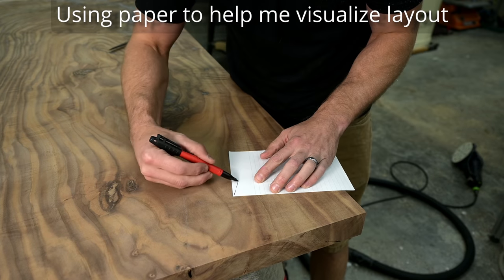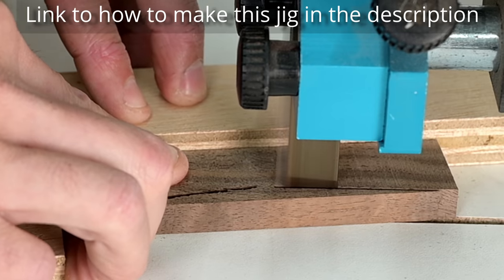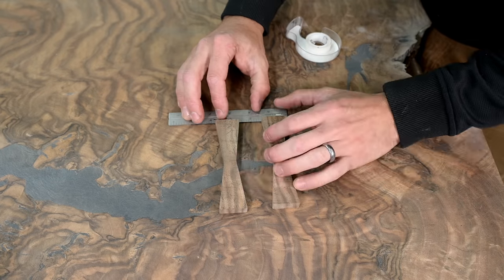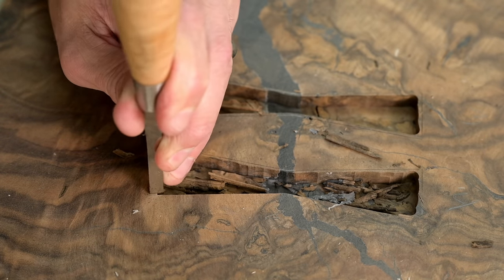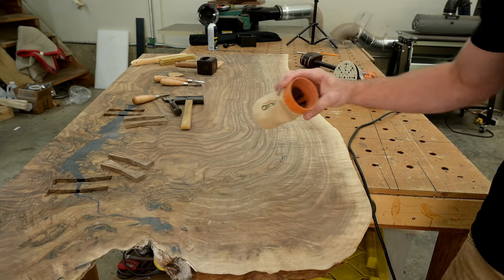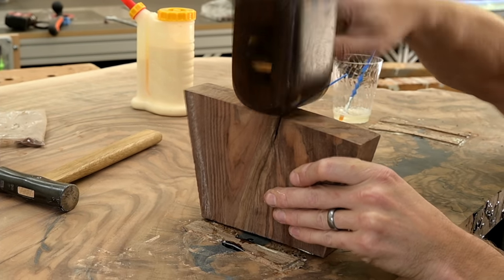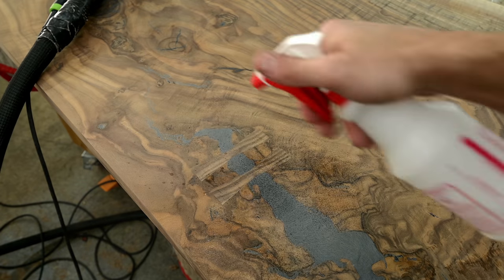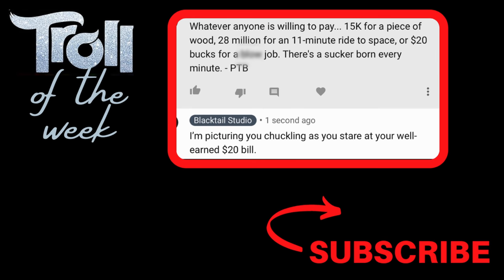Bow Tie Inlay - How, Where, When, and Why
Woodworking inlays, specifically these bow tie or “Dutchman” joints seem to get a wide range of questions. So this week I do a deep dive into how to make bow-tie joints/dutchman joints/butterfly keys. I also discuss when is a bow tie joint needed, when are you probably fine without a bow tie, what glue to use for inlays, what glue NOT to use, and everything else I could pack into 16 minutes of woodworking inlay fun.

Items used in this video:
Miter saw
Bandsaw blade
Double side tape
Marking knife (alternative)
Spiral router bit
Plunge router (alternative I like better)
Wood finish
Buffing pad

0:00 Intro
0:35 Picking a layout
1:26 Cutting bow tie blanks
2:18 Cutting bow tie on a bandsaw
4:06 Wood marking knife basics
5:28 Plunge router, the best way
6:16 Inlay jig or CNC inlay?
7:16 Right mentality for woodworking
9:14 Wood dust trick
9:47 Chamfer the underside
10:50 Best glue for wood inlay
12:05 Flattening the Dutchman joint
13:27 When is a bow tie needed?
14:31 What glue not to use
15:46 Sneak peek at upcoming video
16:02 Troll of the week